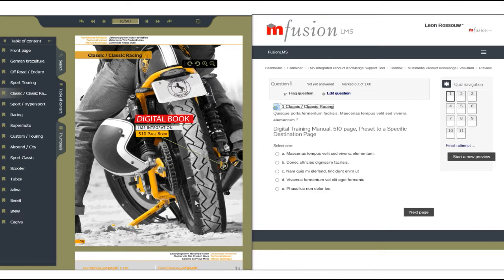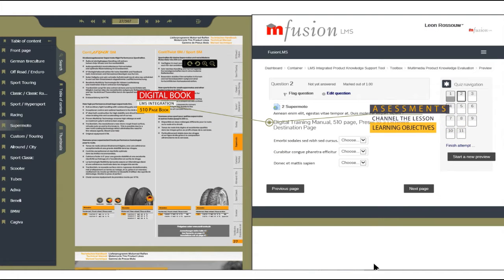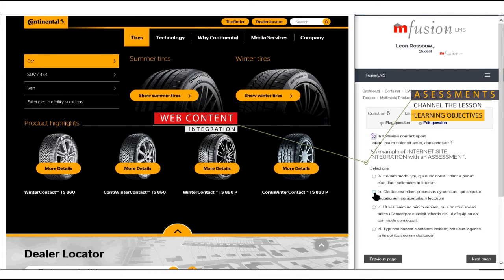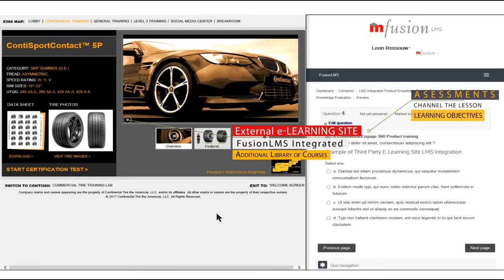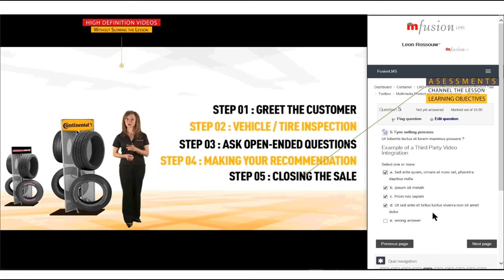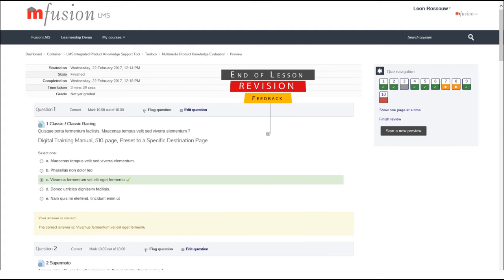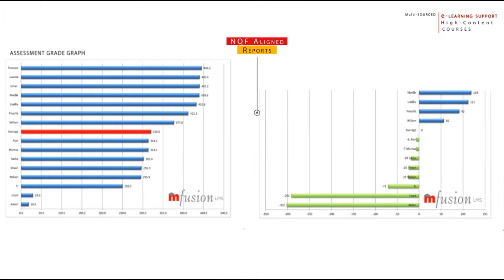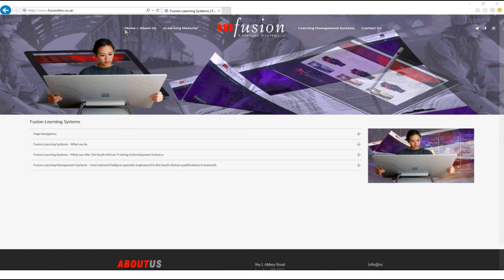High–Content eLearning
Description